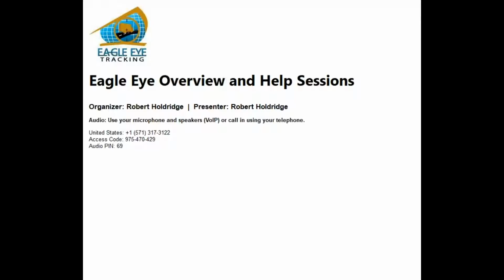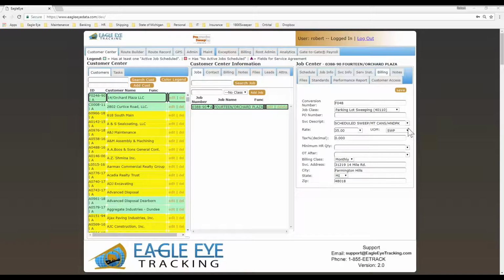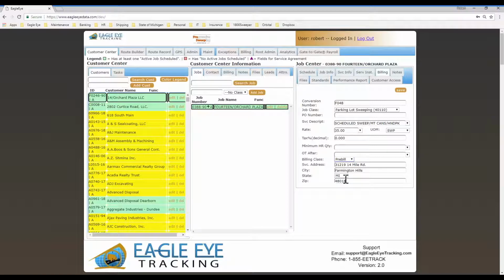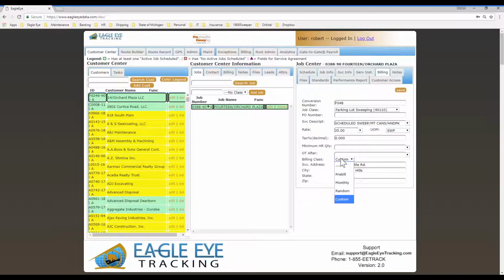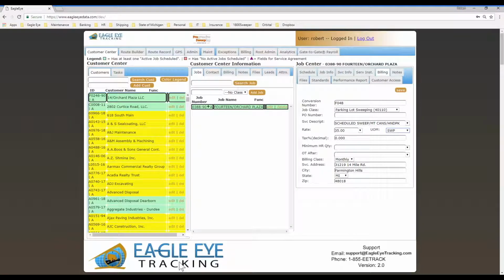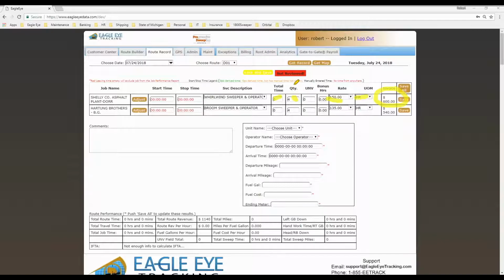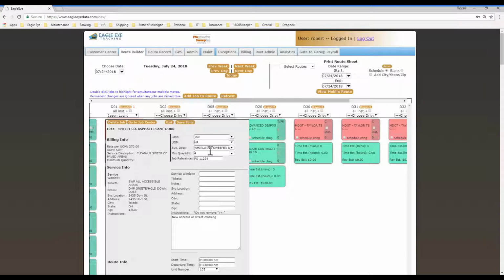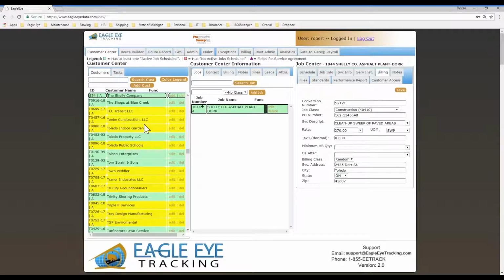Eagle Eye Tracking Software Training Module 3.1- 3.3: Billing and Rates in Route Builder/Records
Eagle Eye Tracking Software training module 3.1-3.3 leads you through job center billing, rates in route builder, and connections between rates in route builder and route records.  Route Record provides you the format for recording an overview of each route and job event – start and end times with total event time, service description, unit of measure (UOM), rate and total invoice amount.